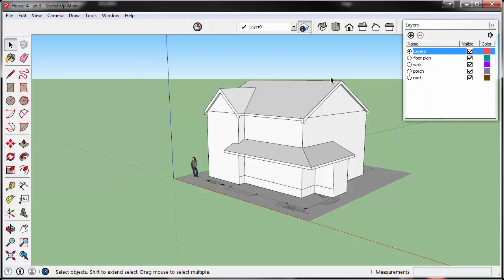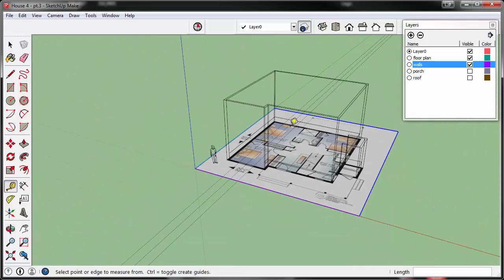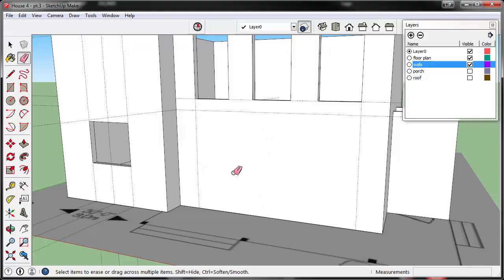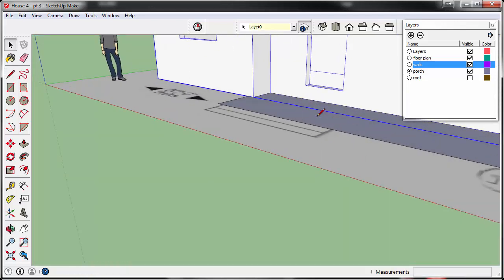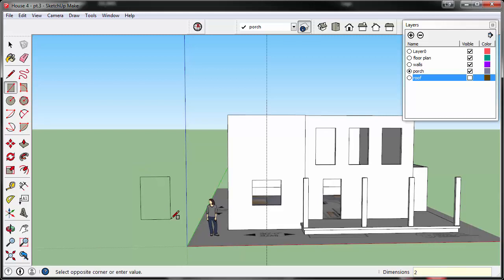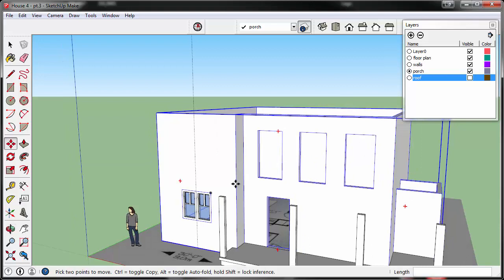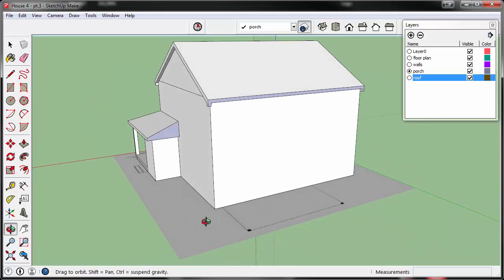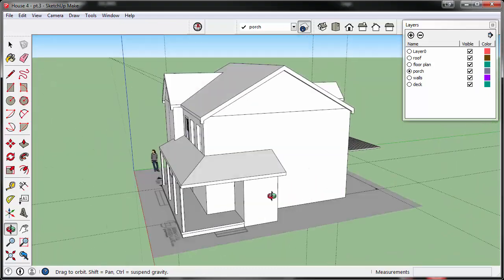Custom House_Window Cuts